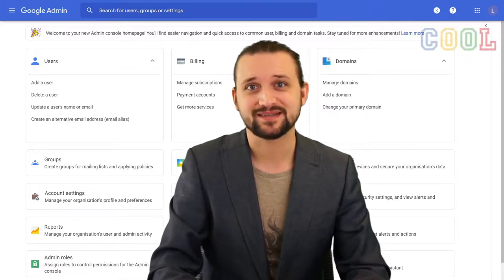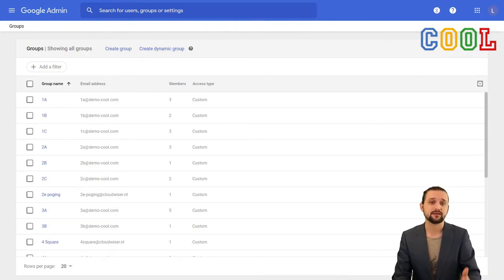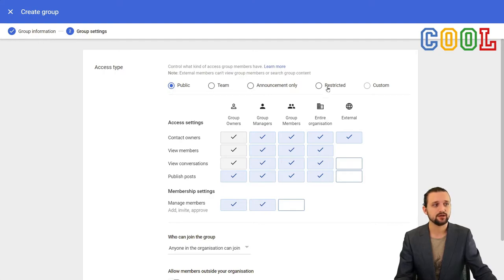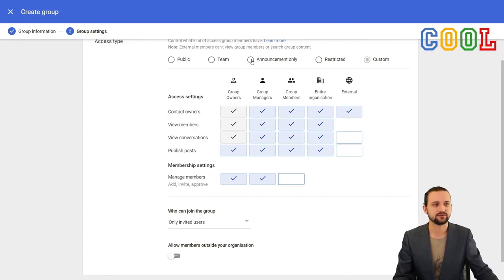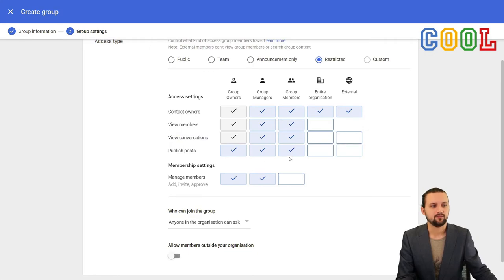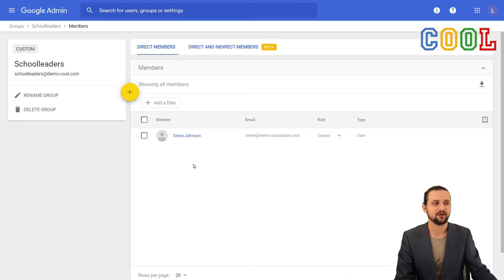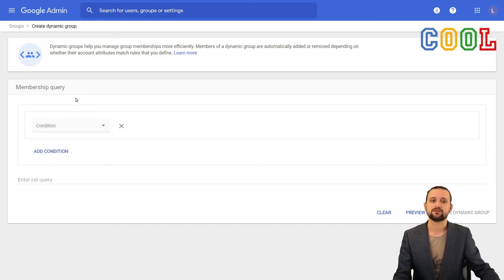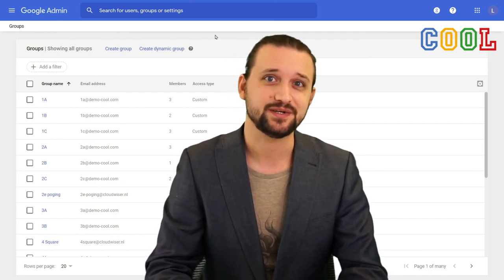[K12] Setup Google Groups // Mastering the Google Admin Console // EP 6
How to manage your Google Apps in the Google Admin Console?

This video is part of our Youtube webseries on how to manage the Google Admin Console. In this video we will explain how you can:
- Use Google Groups
- Create new Groups
- Best make use of the Group settings
- Automatically update your Google Groups

0:00 Introduction
0:46 What's a Google Group?
2:43 Creating a Group
3:46 Group settings
8:19 Group management
9:14 Managing group members
10:46 Dynamic groups
11:33 Easy Automatic Google Groups
12:09 Summary and upcoming video

Do you have topics that you would like us to cover next?